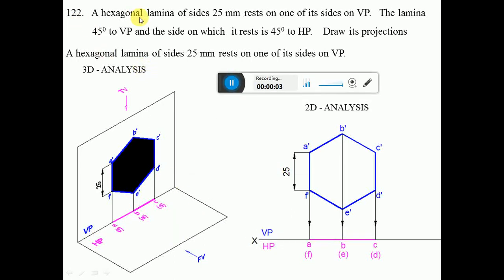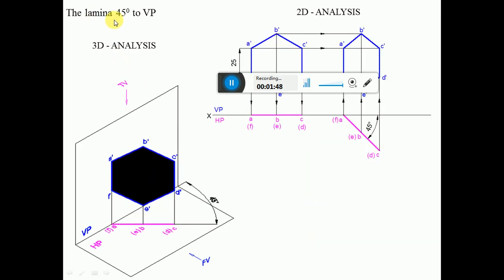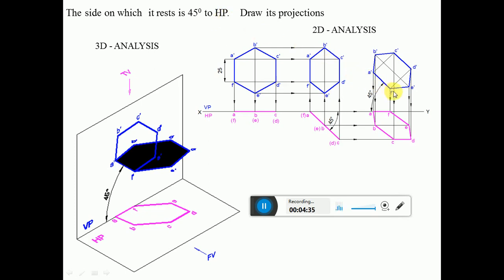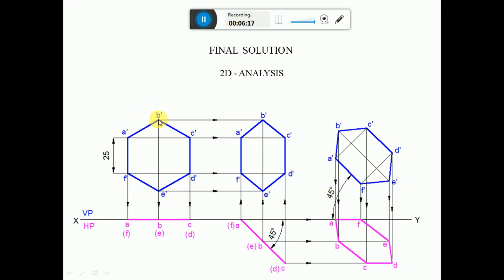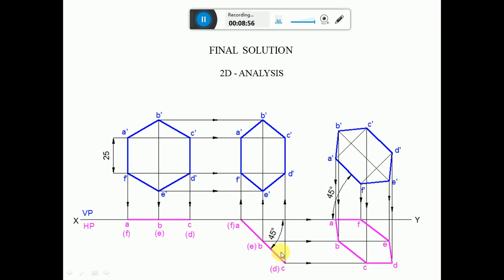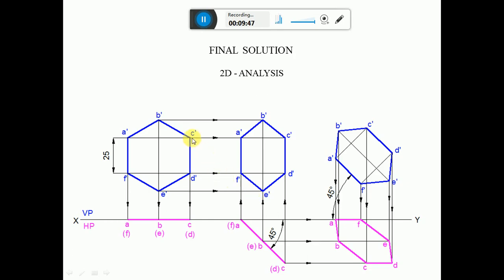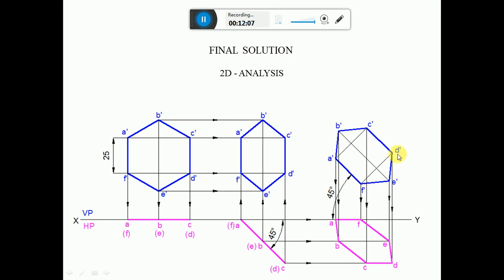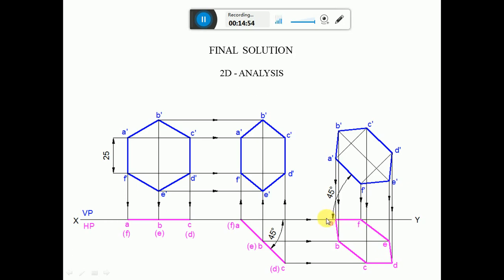LAM - 122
Hexagonal lamina resting on edge on VP, surface inclined to VP, side rest on VP is inclined to HP